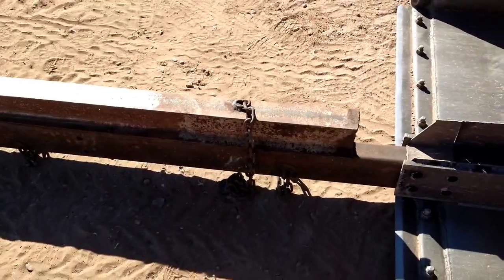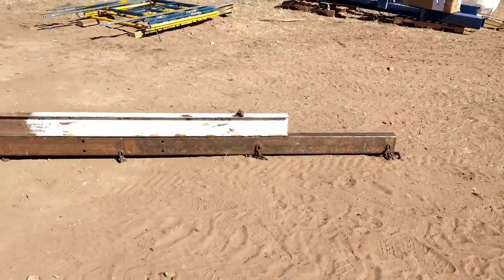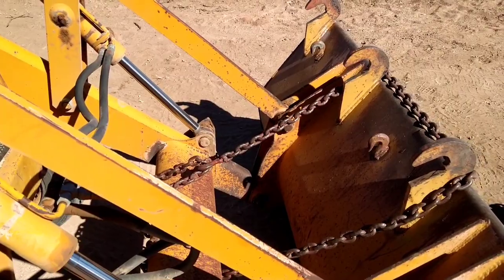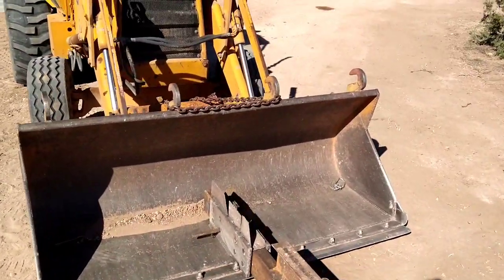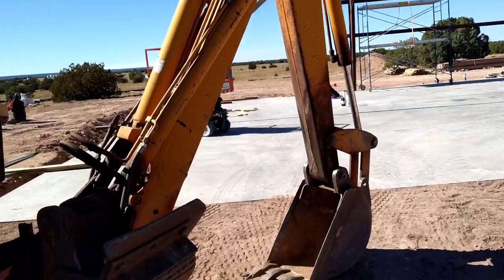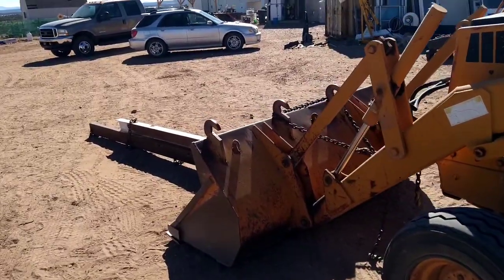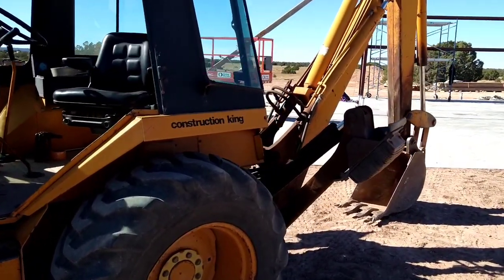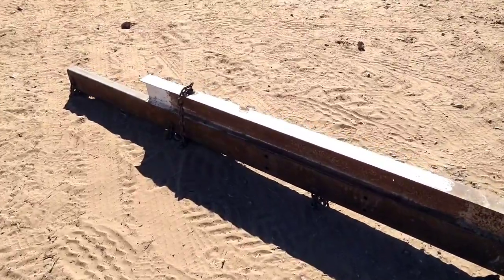DIY Crane attachment or load spreader for backhoe